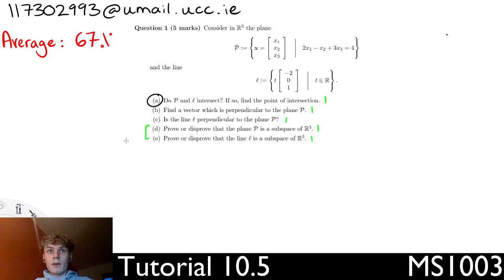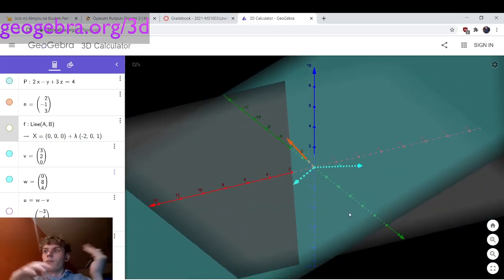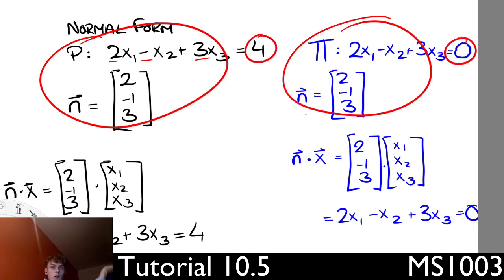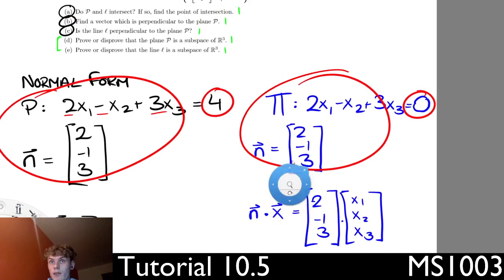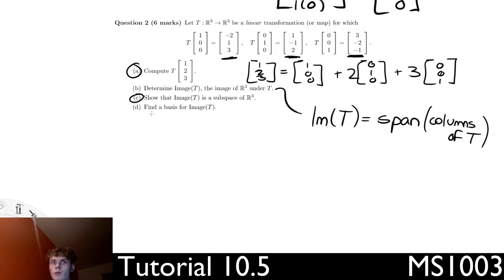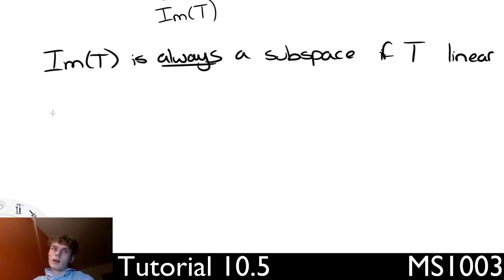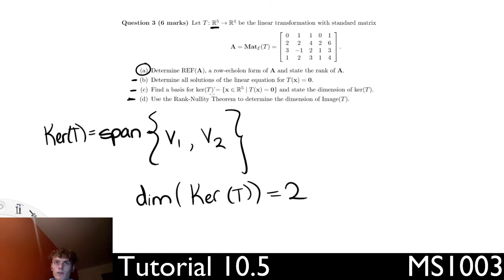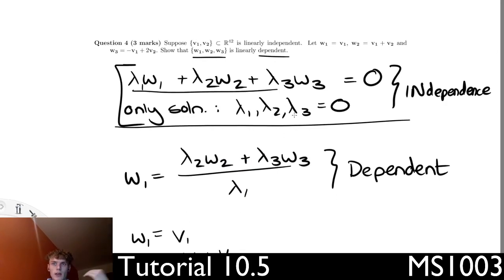Tutorial 10.5 - Review of In-Class Test - MS1003 2021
IMPORTANT INFO: practice row reduction.
I also forgot to give the marking scheme for Q2 and Q3:
Q2 (a) - 2 marks
(b) - 1 mark
(d) - 2 marks

Q3 (a) - 3 marks
(b) - 1 mark
(d) - 1 mark

Timestamps:
0:00 - Introduction
1:58 - Q1 (b) [discussion of normal vectors]
14:52 - Q1 (c)
16:47 - Q1 (d) + (e)
24:10 - Q2 (a) + (b)
26:09 - Q2 (c) [image and kernel as subspaces]
34:43 - Q3
39:23 - Q4